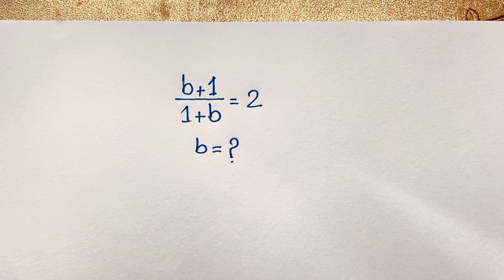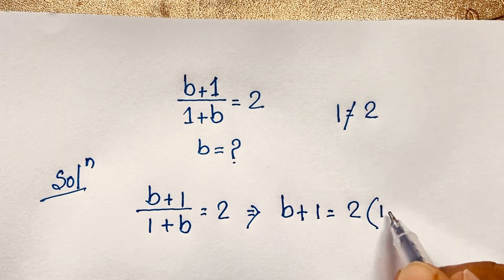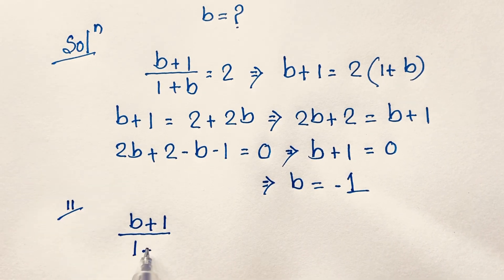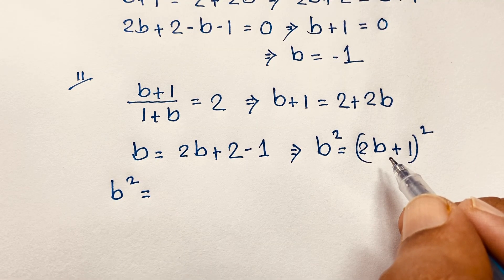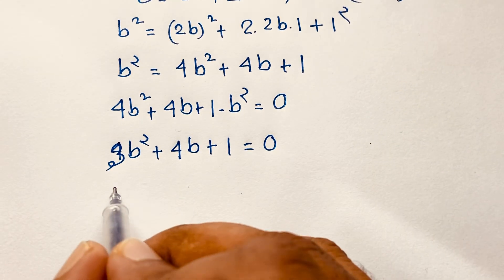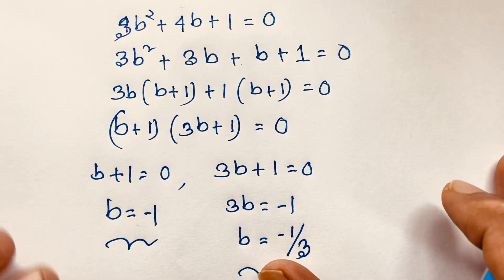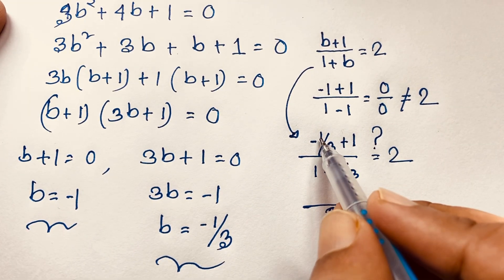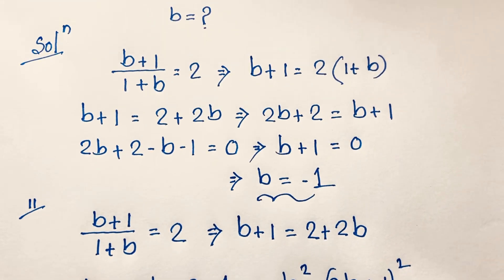The BIGGEST Pitfall of the Maths Olympiad : b=?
Hello everyone ,Welcome to Rashel's classroom. In this i solve a tricky beautiful math problem. Find the value of b?